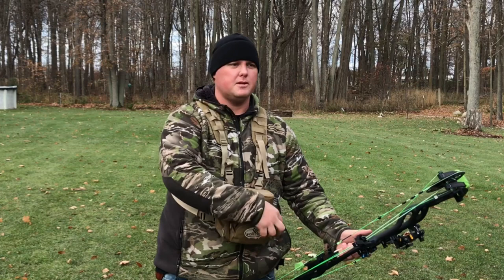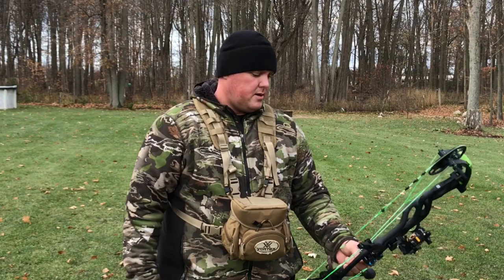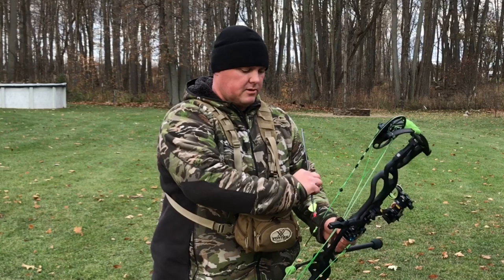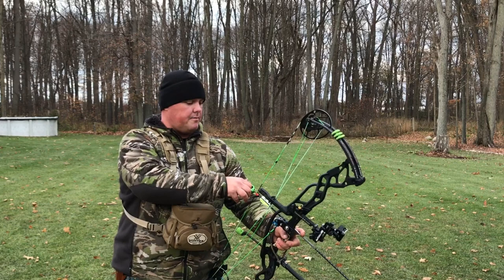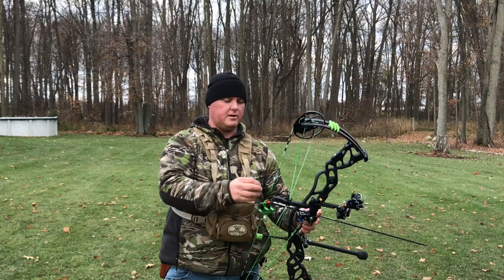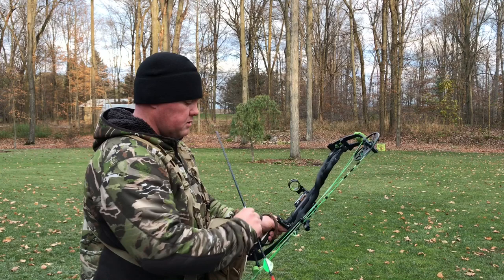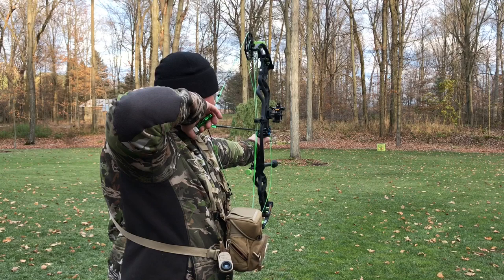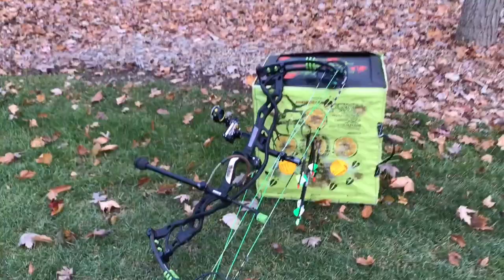Nock On TV - “NOCK 2 IT” Show & Tell. And 50 yd Groups.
A quick Show & Tell Of My New Carter “Nock 2 It” Archery Release. It’s Deadly Accurate And Killed A Whitetail Within 4 Hrs Of Owning It! Thanks John Dudley For Giving Us The Opportunity To Shoot Such And Amazing Release!!